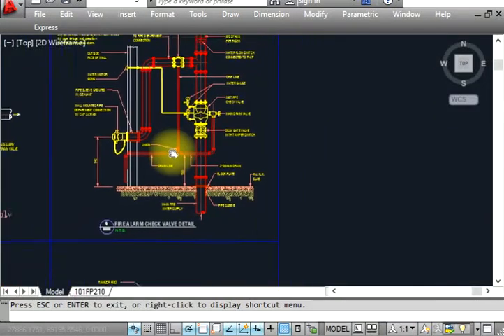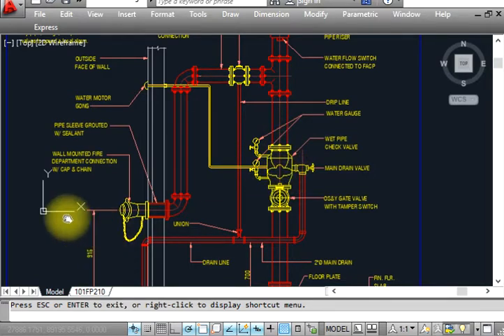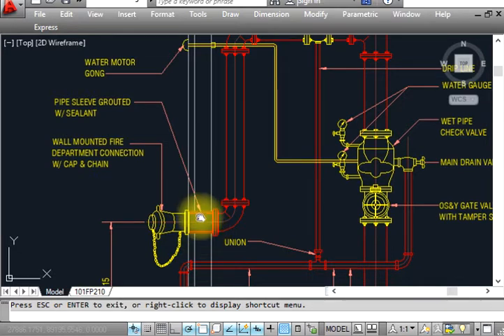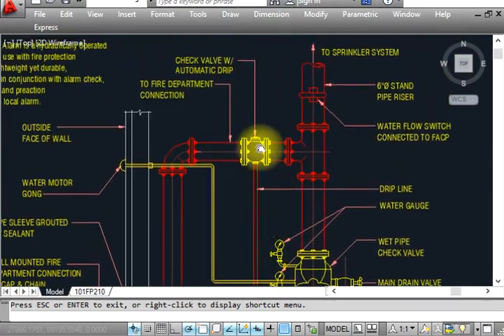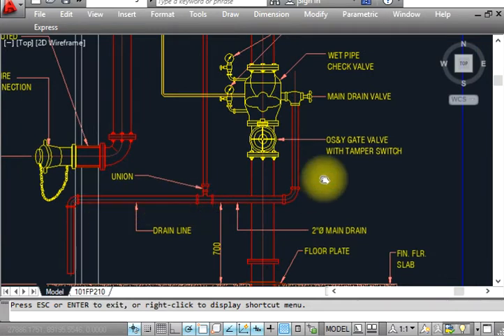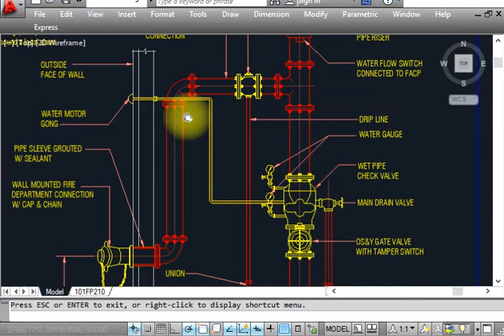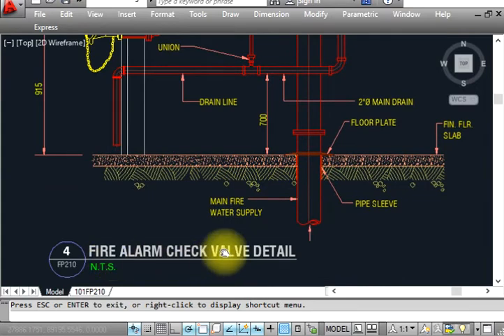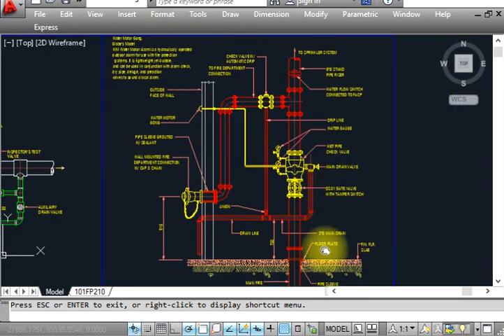Fire Fighting - Fire alarm check valve installation details with Auto cad layout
fire alarm valve
Wet Alarm Valve
alarm valve
alarm line valve
alarm check valve
water flow pressure switch
wet system
 Auto cad layout
afreenali